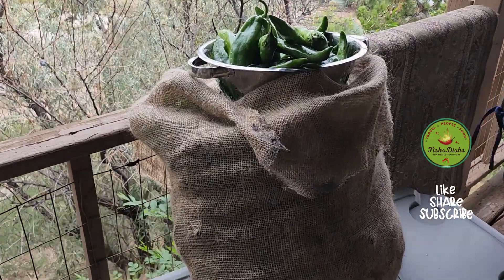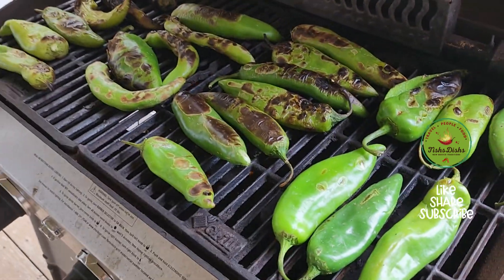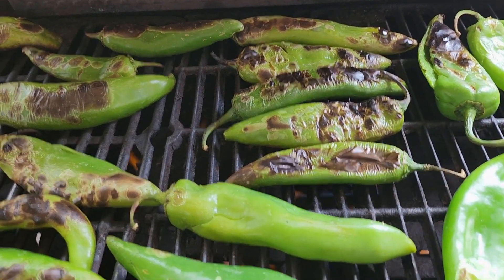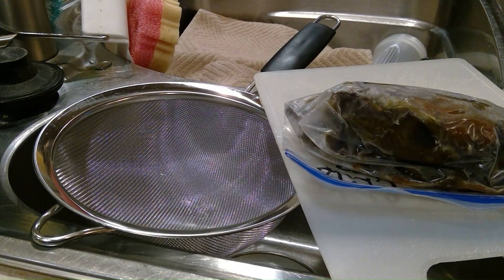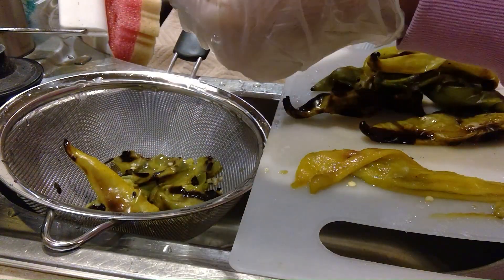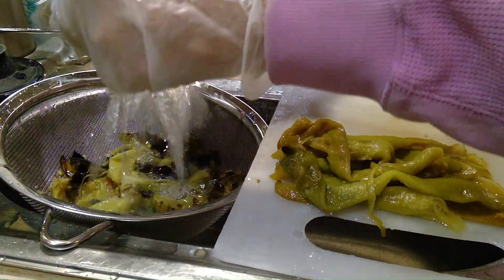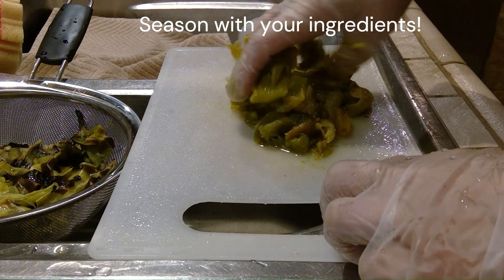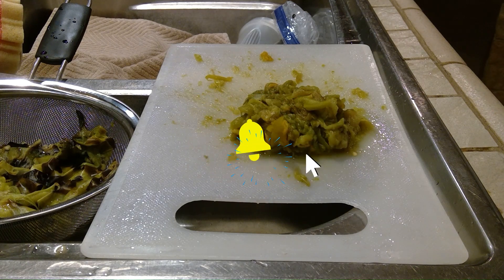Spice Up Your Kitchen: New Mexico Roasted Hatch Green Chile: By Letitia Montoya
Diced green chile from New Mexico boasts a centuries-old history deeply rooted in the region's culture and cuisine. Indigenous tribes like the Pueblo and Apache were cultivating chile peppers in the area long before the arrival of Spanish explorers in the 16th century. When the Spanish came, they introduced their own chile varieties, leading to the fusion of indigenous and

Spanish peppers and the creation of unique New Mexican chile strains.
The Hatch Valley in southern New Mexico, with its ideal climate and soil conditions, became renowned for green chile production, with the town of Hatch gaining particular fame. New Mexican cuisine has embraced diced green chiles as a fundamental ingredient in dishes like enchiladas, tamales, and green chile stew, imparting a distinct spicy and smoky flavor.

Annual harvest festivals celebrate the state's Chile heritage, and green chiles have become a point of cultural pride, passed down through generations. Beyond New Mexico's borders, diced green chile has gained popularity in various culinary applications, reflecting its enduring significance and flavor. In 2020, New Mexico's Chile received a "Certified Chile" designation, further emphasizing its cultural and culinary importance.

Traditional New Mexico Diced Green Chile Recipe (circa 1920s):

• 10-12 fresh New Mexico green chiles
• Garlic Salt to taste
Instruction:
1. Place peppers in a microwave-safe dish and cover with a secure air-tight lid to allow for steam build-up.
2. Microwave for 5 to 7 minutes.
3. Allow the peppers to remain sealed for 2 minutes.
4. The peppers will not blister but the skin will become more softer and allow you to peel it.
5. Dice and smoosh with your fingers and add seasonings.
6. Time to eat or cook with.